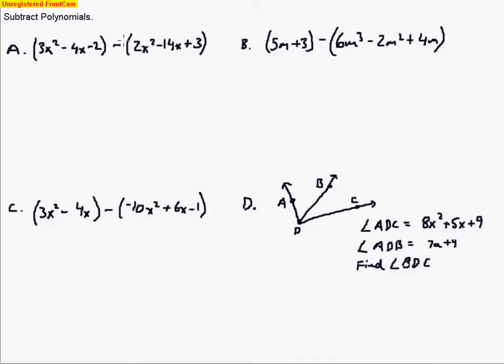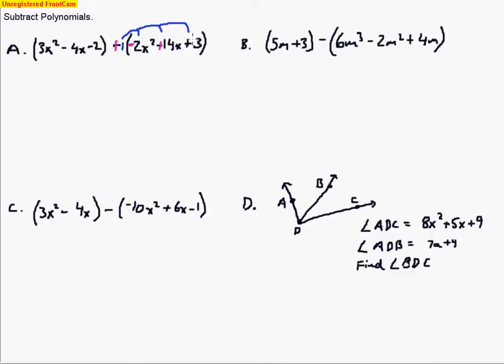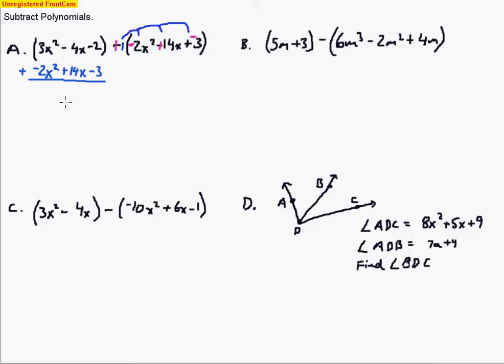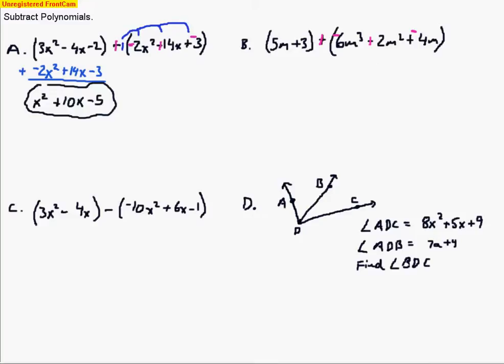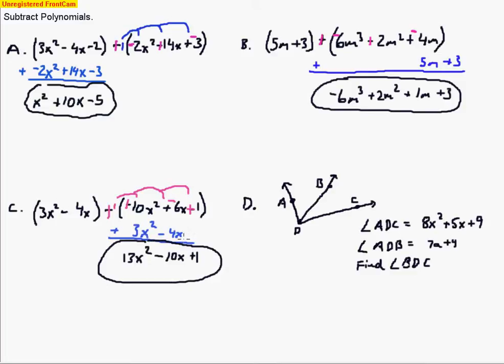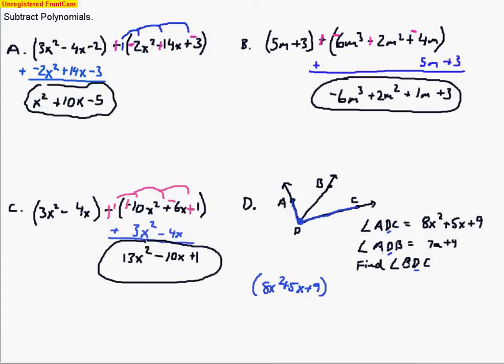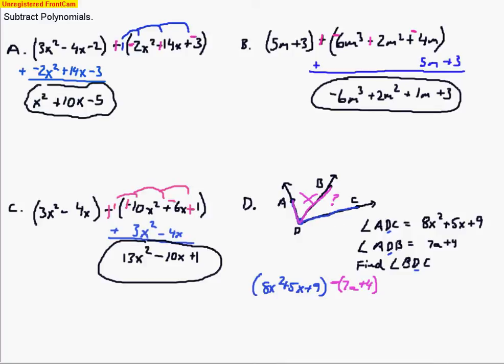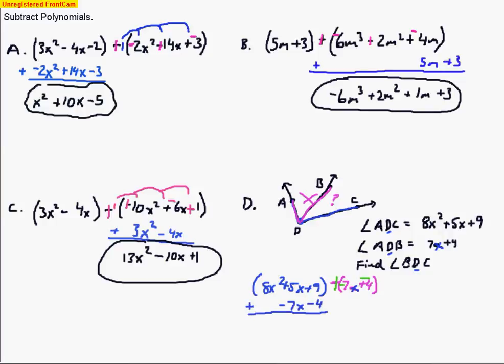Algebra A Day 77 Part 2 (Adding and Subtracting Polynomials).avi